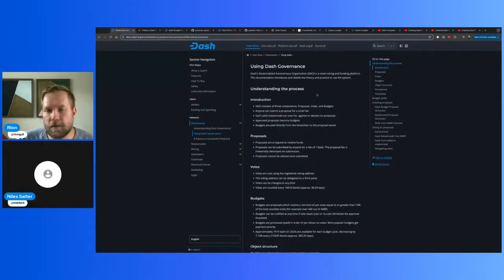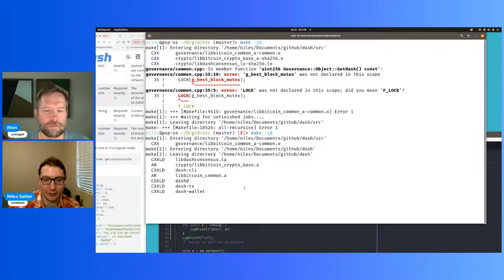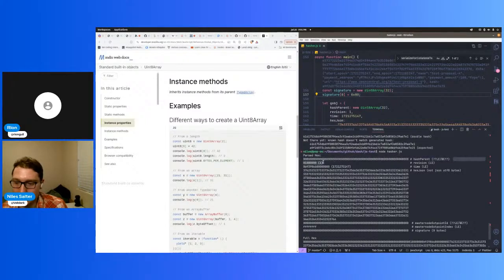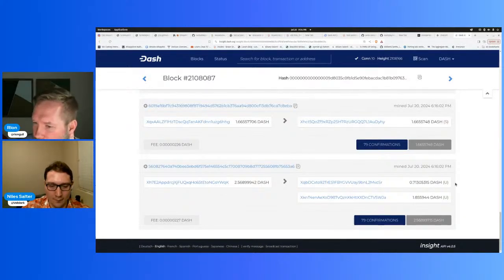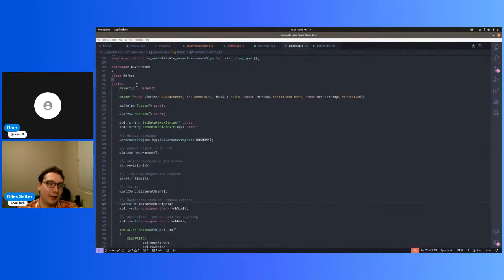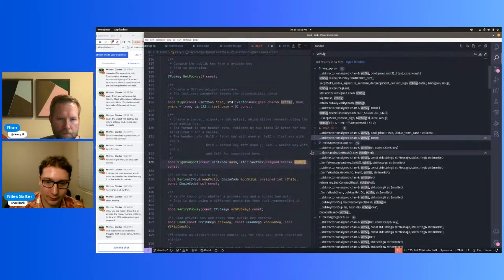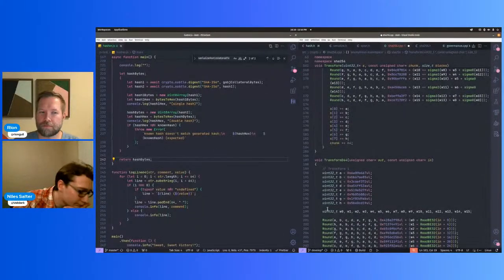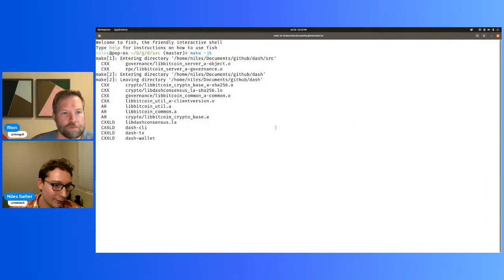Creating Dash Proposals from Webapps - Part 4